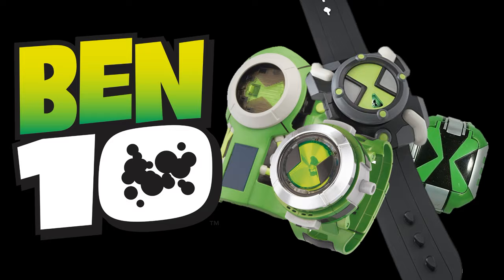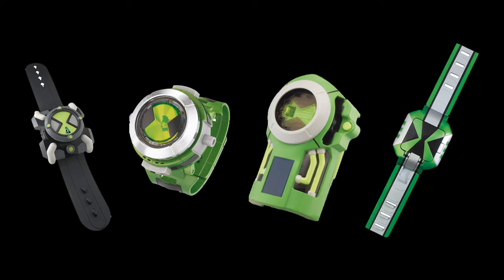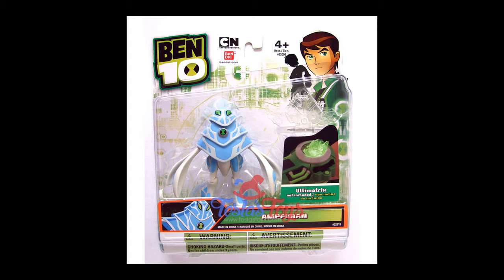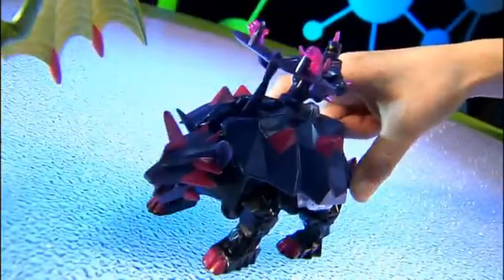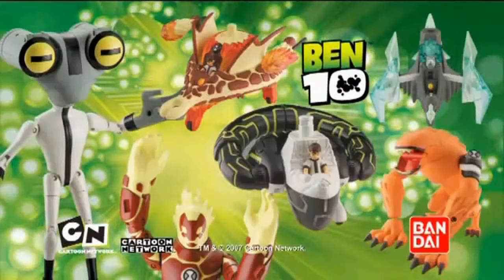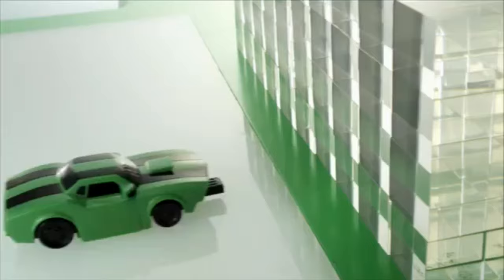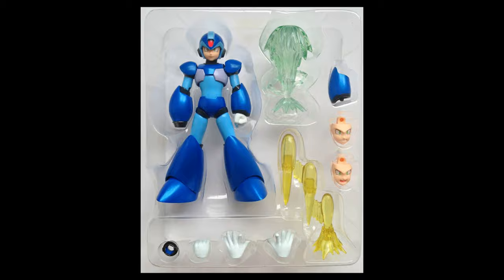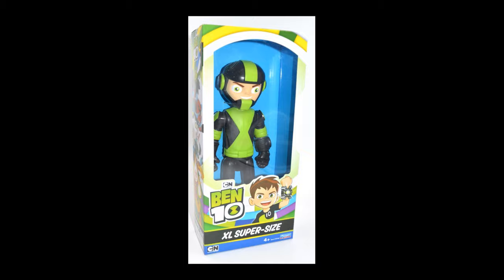Ben 10 Toys That Weren't Watches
Came up with this idea after making the first Ben 10 video, but didn’t actually start working on it till way later. Probably my last Ben 10 video if I can’t think of anything else to talk about. Don't want to milk the franchise like Cartoon Network did.

-Targets! – Super Smash Bros Melee
-One Winged Angel – Final Fantasy 7
-X-BT3 – Xenoblade Chronicles X